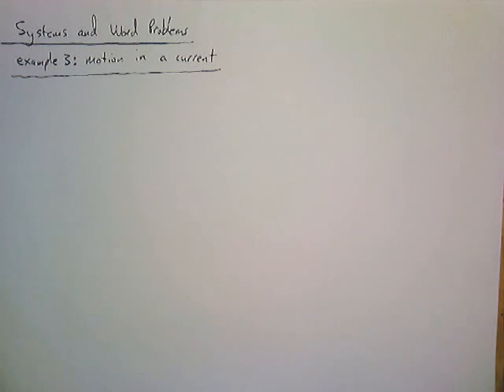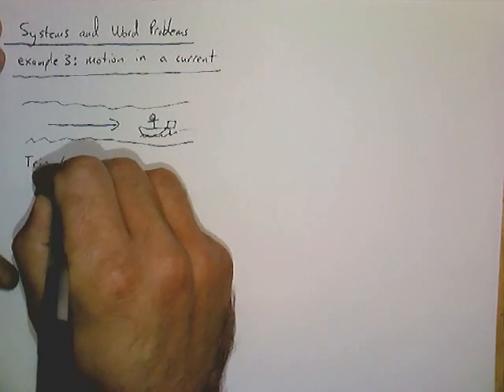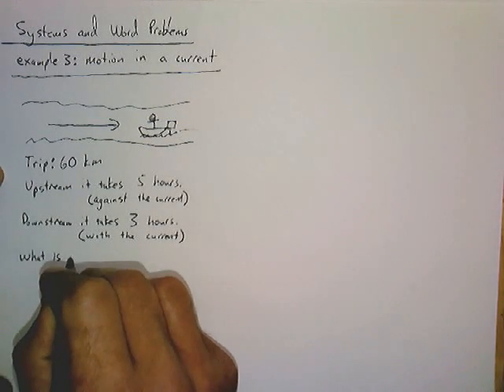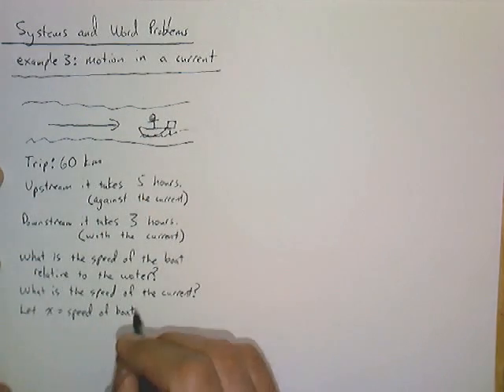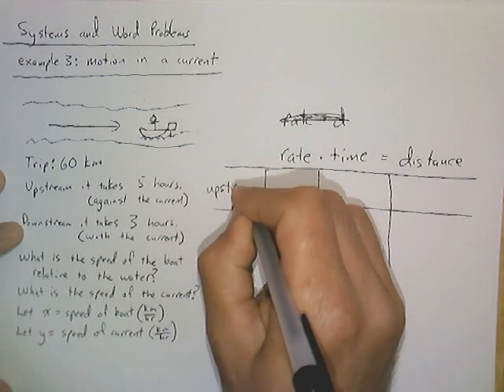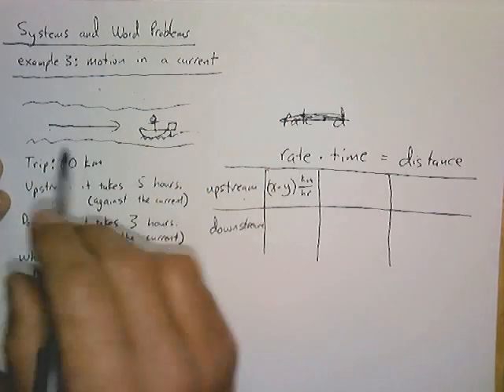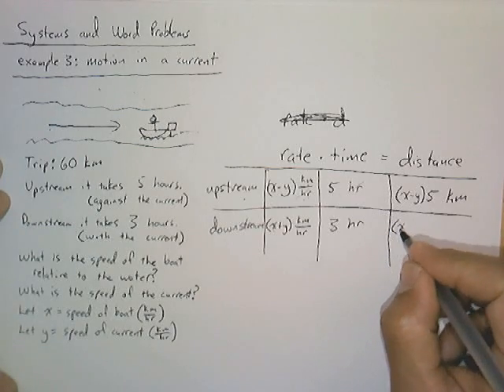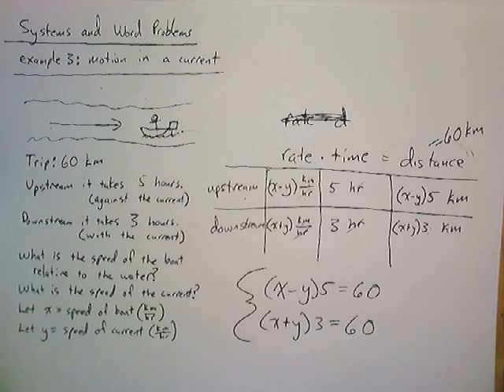27 Systems and Word Problems 3 current